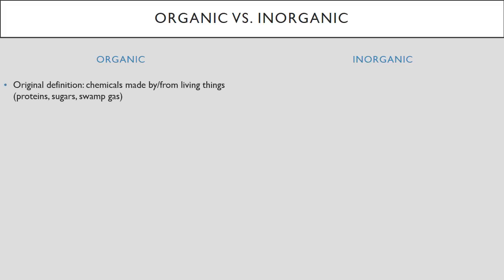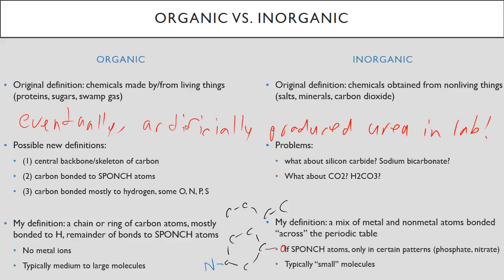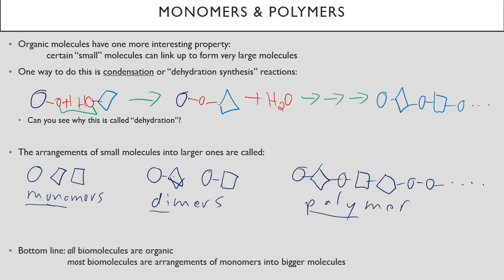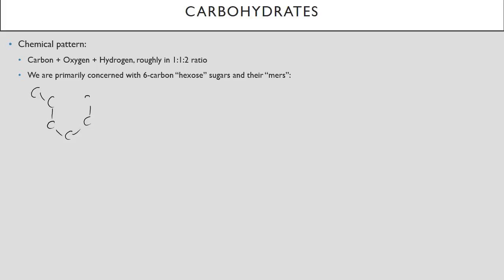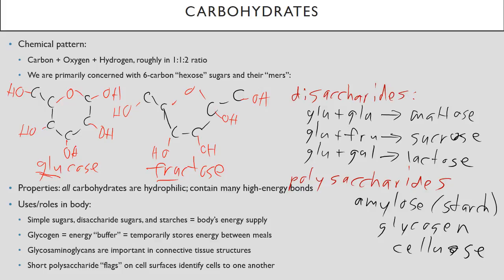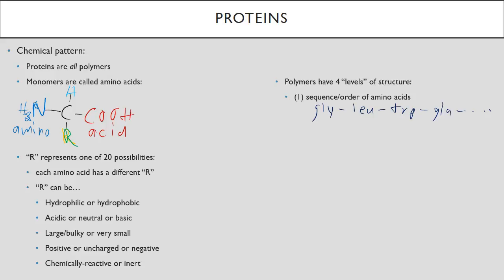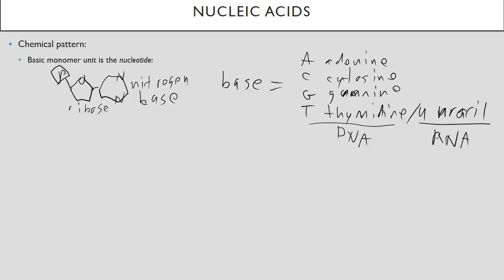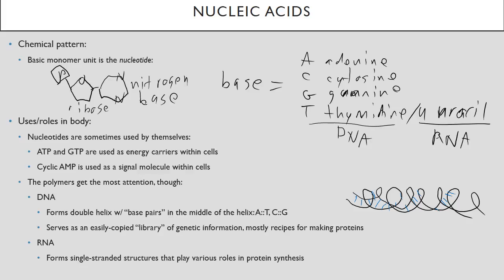Biochemistry Basics Mini-Lecture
Organic vs. Inorganic chemicals, monomers and polymers, and the four types of biochemicals: lipids, carbohydrates, proteins, and nucleic acids